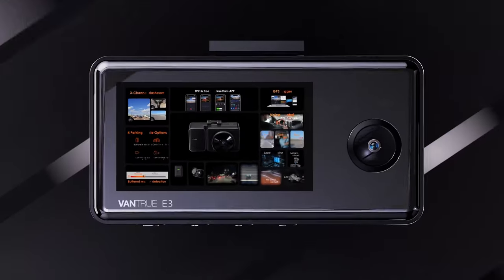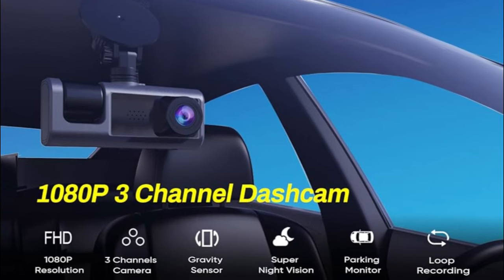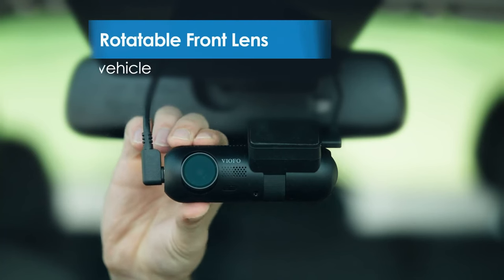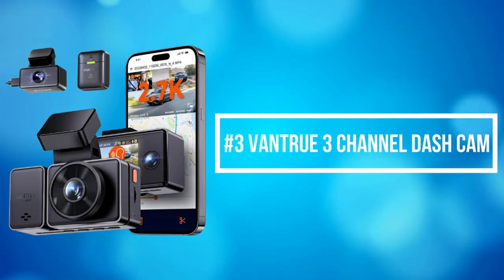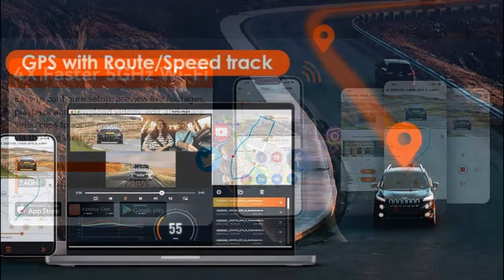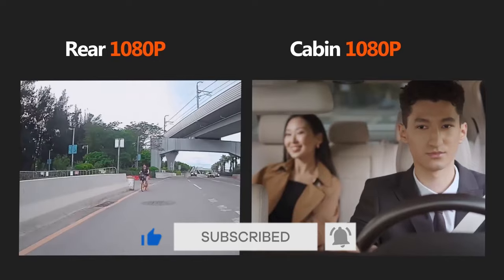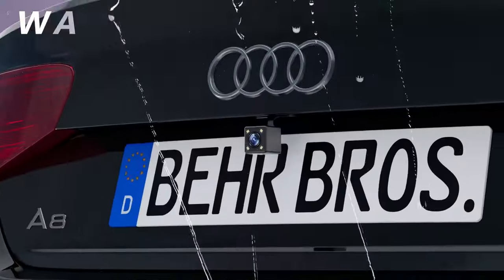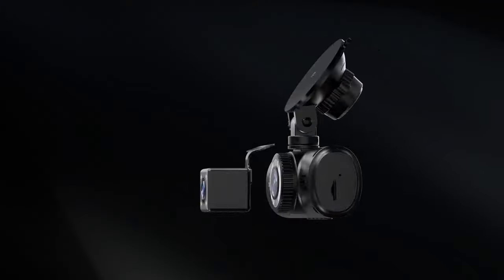Best 3 Channel Dash Cams In 2024 - Top 5 3 Channel Dash Cams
I created a list of the 5 Best 3 Channel Dash Cams in 2024 which are available on amazon, search no further because I'm giving you the top Best 3 Channel Dash Cams of 2024 so you don't have to.

00:00 Introduction
00:24 1.)  Galphi 3 Channel Dash Cam
✓ Amazon US
Galphi 3 Channel Dash Cam built with a triple channel system, offer 165°Front camera, 160°Cabin Inside the camera, and 160°rear camera. Simultaneously captures video from the front, rear, and cabin of your car as vital evidence for dispute or accident.

02:09 2.)  VIOFO 3 Channel Dash Cam
✓ Amazon US
VIOFO 3 Channel Dash Cam T130 offers 140° front camera, 165° inside camera and 165° rear camera which records super high-definition videos at 1440P+1080P+1080P @30fps, giving you all-around protection.

03:50 3.)  Vantrue 3 Channel Dash Cam
✓ Amazon US
Vantrue 3 Channel Dash Cam simultaneously captures the front and cabin or front and rear in crystal clear view at 1944P+1080P@30fps, which it’s all you’ll ever need from the dual camera and provides double protection for your safety and ensures a safer daily driving environment.

05:42 4.)  WOLFBOX 3 Channel Dash Cam
✓ Amazon US
WOLFBOX 3 Channel Dash Cam records in 2.5K + 1080P + 1080P HD quality simultaneously, providing strong evidence in accident disputes. It is a 3-channel car dash cam offering 360° full protection.

07:25 5.)  SUVCON 3 Channel Dash Cam
✓ Amazon US
SUVCON 3 Channel Dash Cam is designed to simultaneously monitor both inside and outside the car while driving the car with audio, features with a 170 wide-angle front camera + 150°Cabin + 150° waterproof rear camera, providing all-around protection.